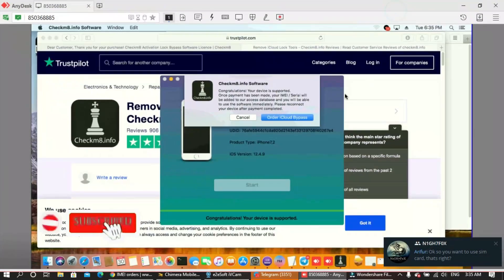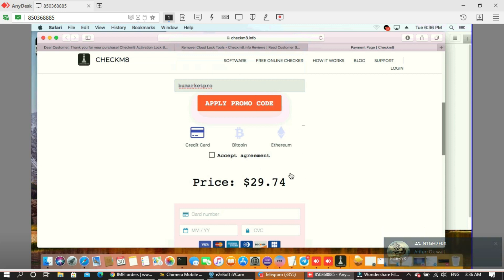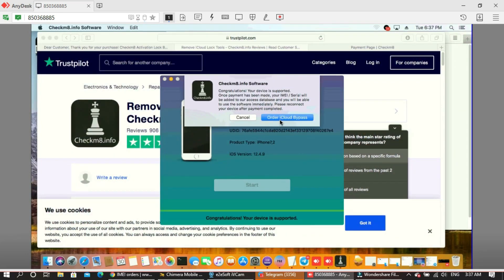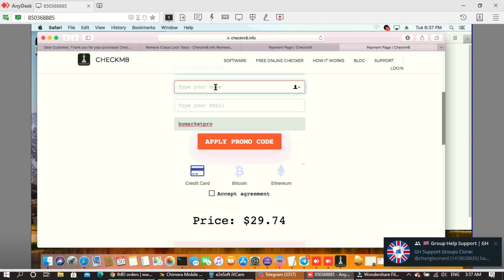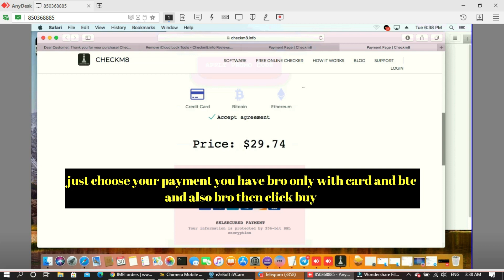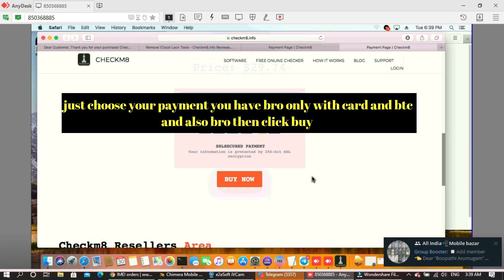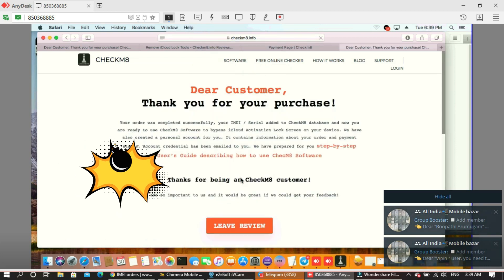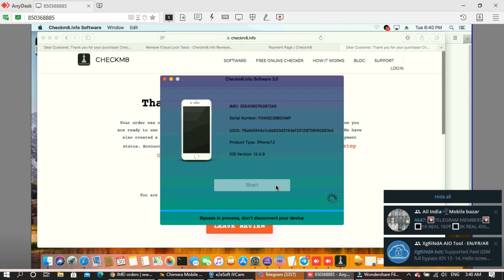HOW TO APPLY MY PROMO CODE FOR BYPASS MEID WITH SIGNAL USE ✅Checkm8 Tool 🔗 📶 MEID ✅(bumarketpro)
hello guys today I'm sharing this tutorial for help all how you can register IMEI number for bypass 📶 MEID without loose money and get good discount for you if you are new to my YouTube channel subscribe now share like comment for get more update about Tools I Hope soon HFZ  will Release new power tool and BIG one for bypass carrier Lock MEID all model will support iPhone 5s till 12 Pro Max  just waiting and keep always
My Promo Code (bumarketpro)
📶 MEID models can now receive and make phone calls, send SMS

Bypass iCloud Activation Lock on iPhone [GSM + MEID] & iPad

From now on use the tool to bypass iCloud and SIM lock on MEID iPad and iPhone and enjoy calls!

✅ Bypass iCloud and use SIM card for calls and SMS
✅ After bypassing with new version you can use any working SIM card worldwide
✅ Supports iOS versions from 12.4 up to iOS 14.4.1

⚠️ What devices are supported?

✅ iPhone 5S
✅ iPhone 6/6 Plus
✅ iPhone 6S/6S Plus/SE
✅ iPhone X
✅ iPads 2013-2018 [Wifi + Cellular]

Use Promocode: bumarketpro